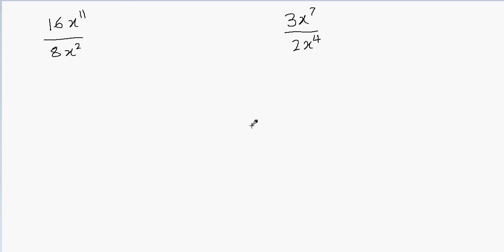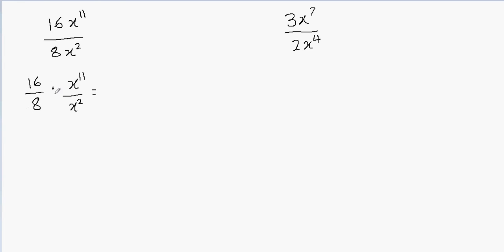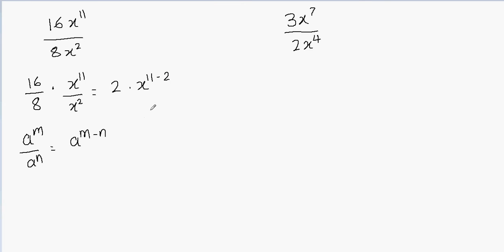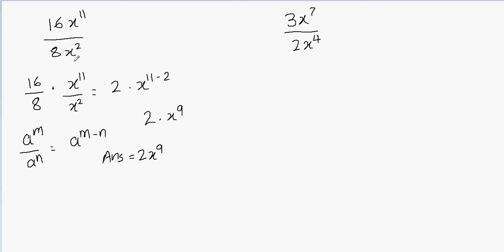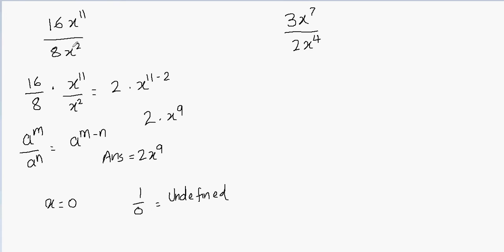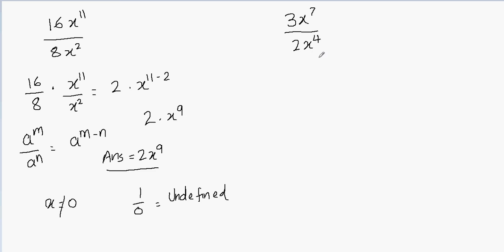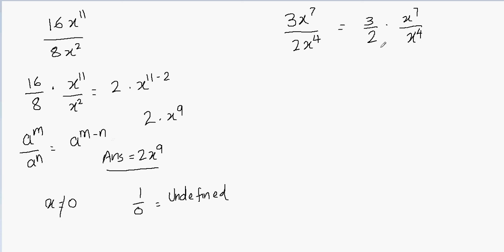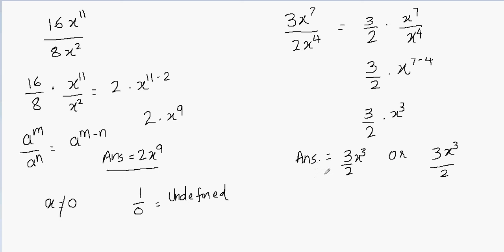simplify rational expression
This video explains simply rational expression